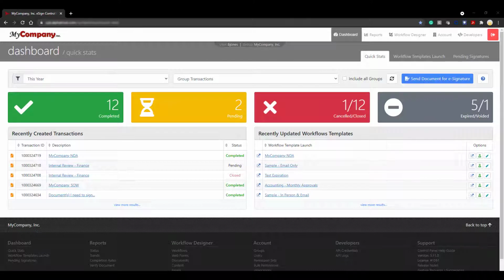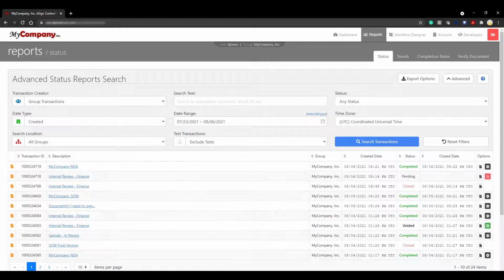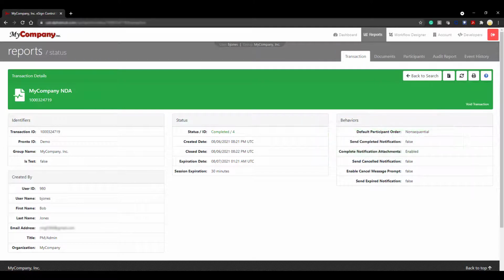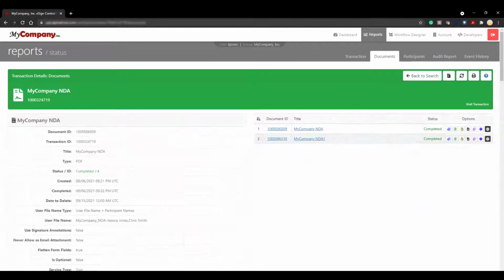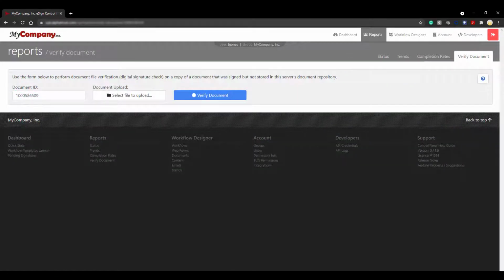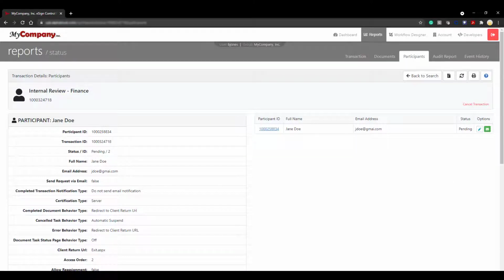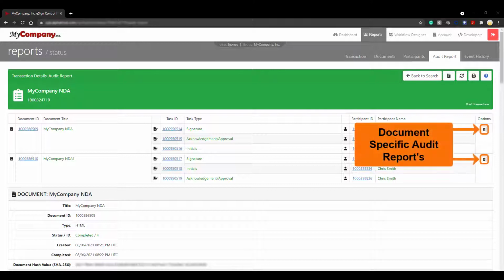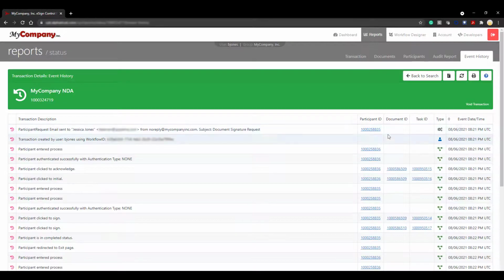Transaction Details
This video is a tutorial on what is included in Transaction details. Video is applicable to versions 5.11.0 through 5.12.4.